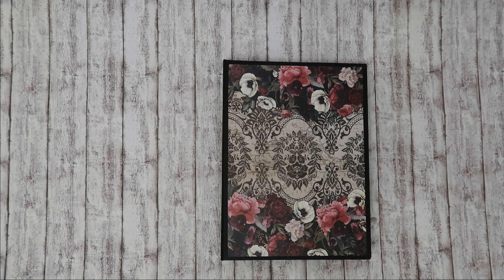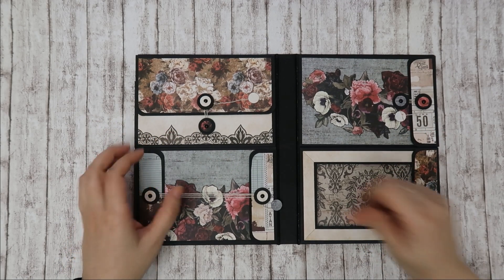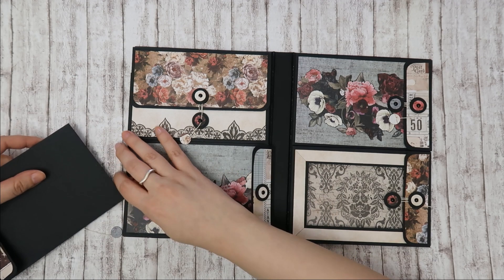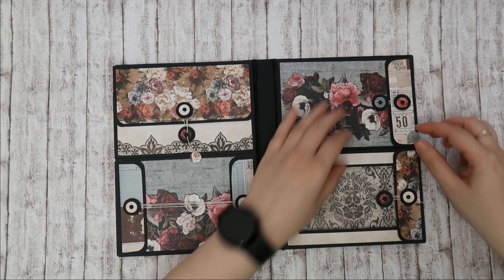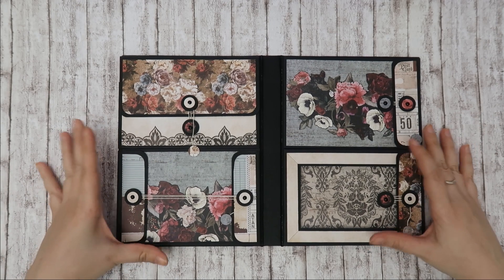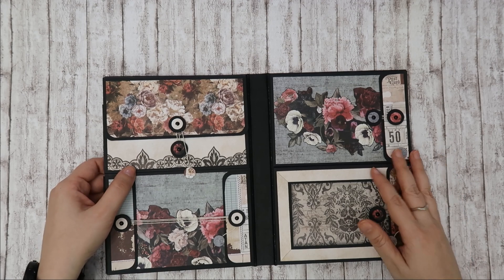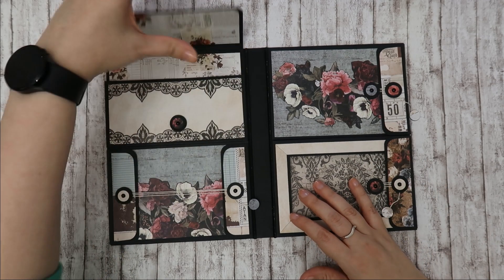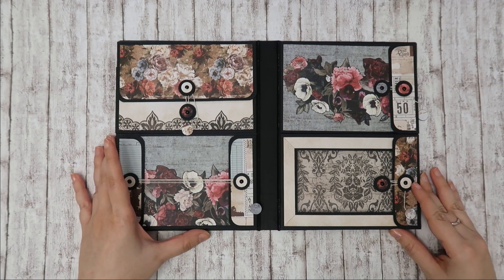Paul Ford's Arthur Folio with Midnight Garden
Paper I used: Midnight Garden by Prima Marketing, 6x6 pad